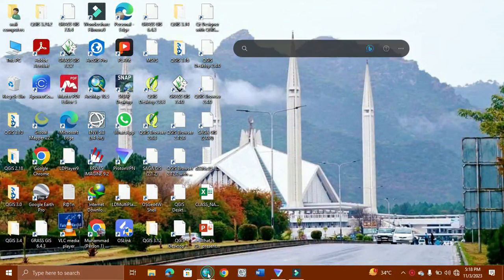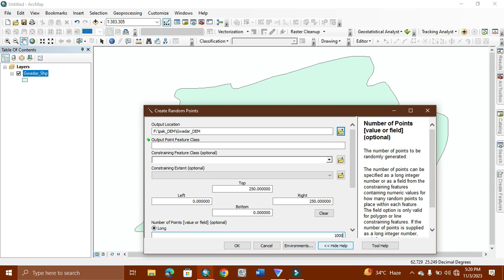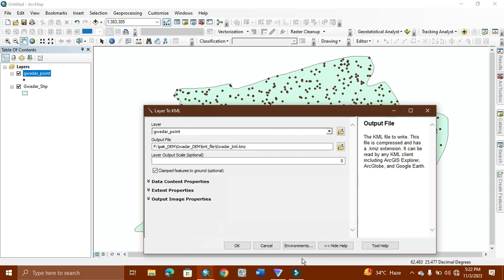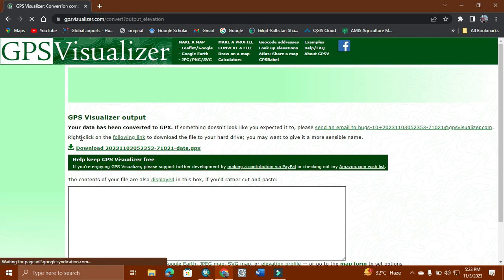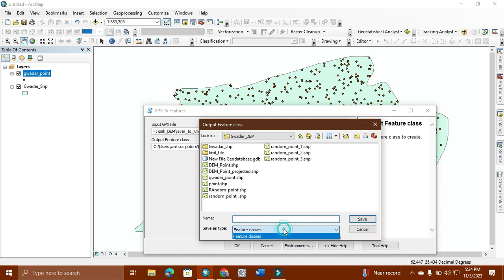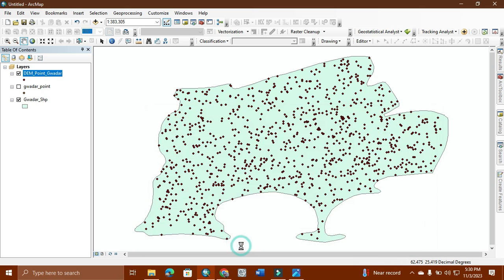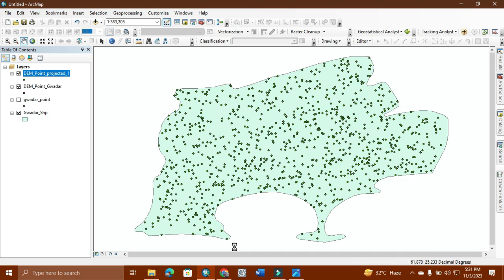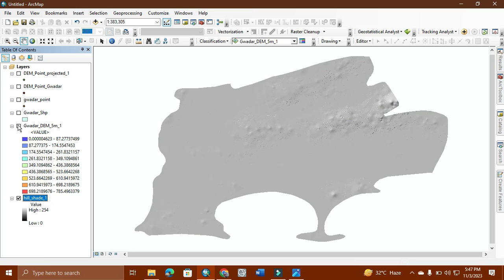DEM DATA with 5 meter Resolution Any Part of World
"world geography with M.Adnan
today tutorial is related to 5m DEM data
on Arcgis "